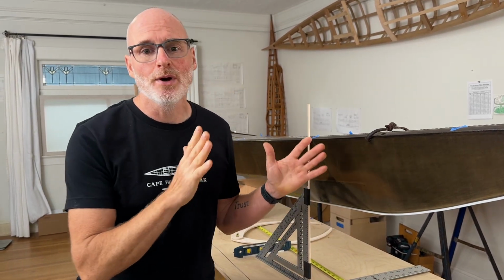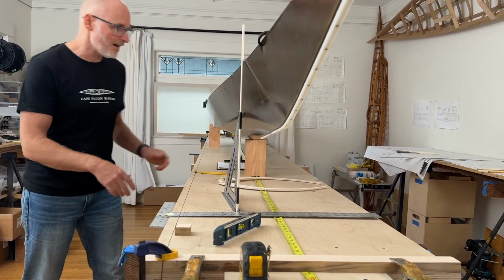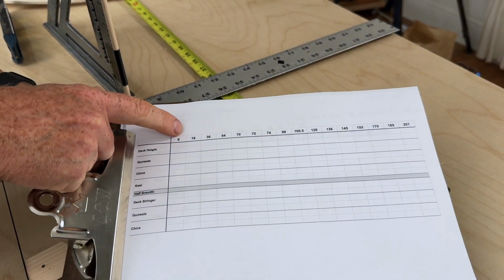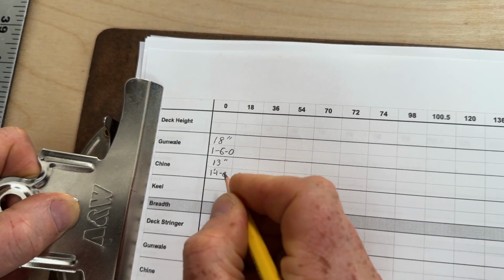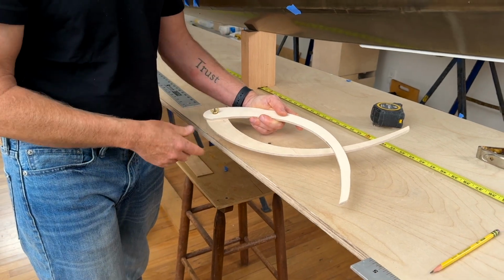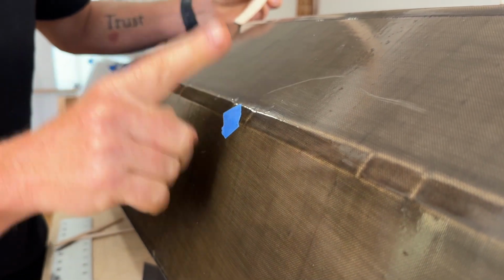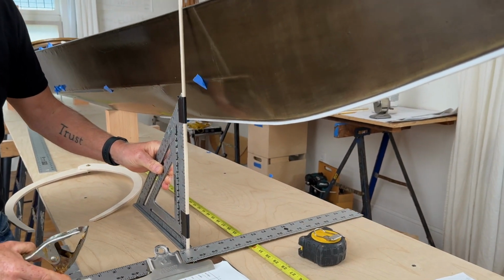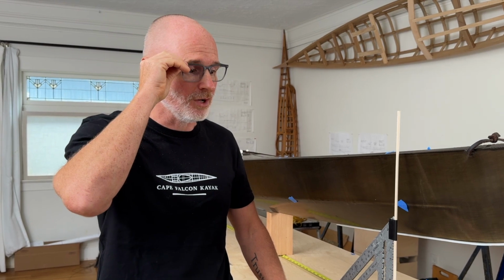How to Accurately Survey Skin-on-Frame Kayaks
In this video I show how to accurately survey a skin on frame kayak.  These same techniques can be used to survey any other hard chine kayak.

Find more about our boats and everything we do on our

Plans and video instruction on how to build our kayaks, canoes and all their modifications are available

Check out all of our skin-on-frame boatbuilding plans and video courses